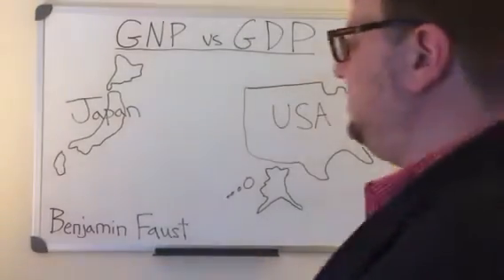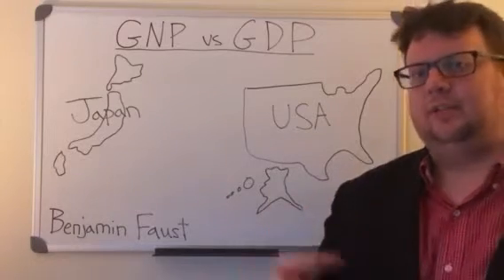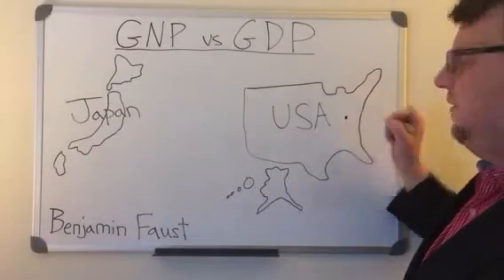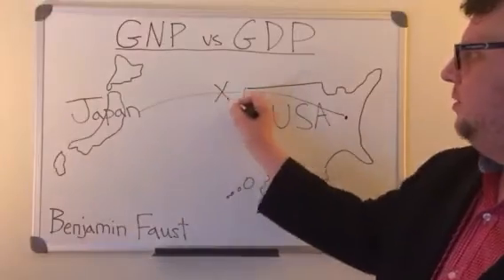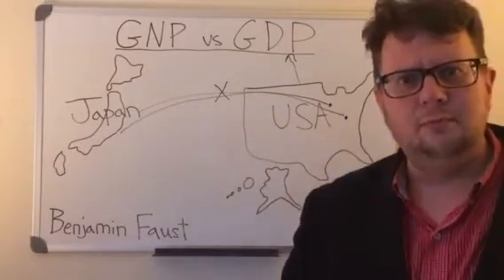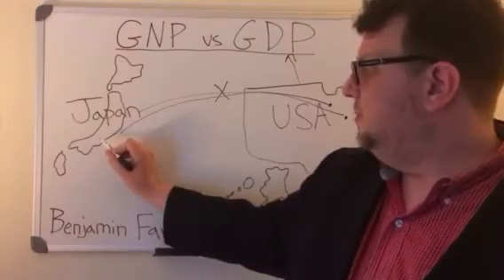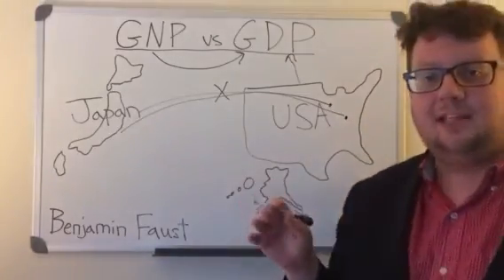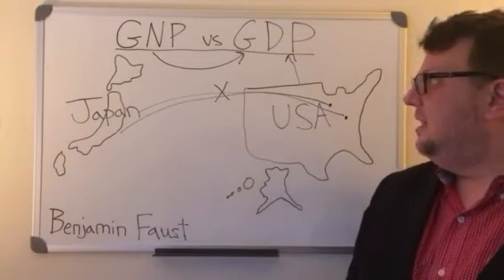GNP vs GDP Explained in Two Minutes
Using real-life examples, GNP (Gross National Product) and GDP (Gross Domestic Product) are compared and contrasted.